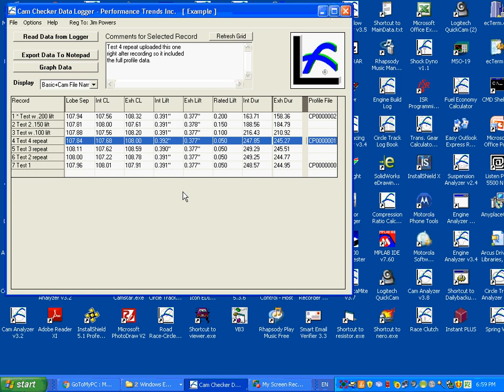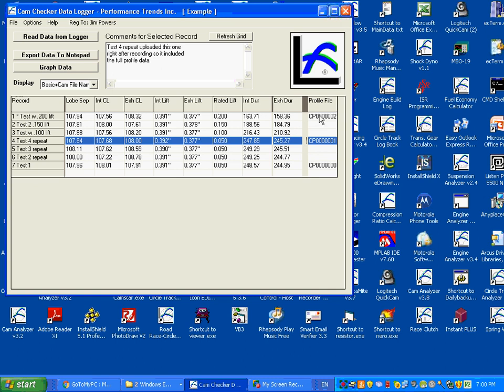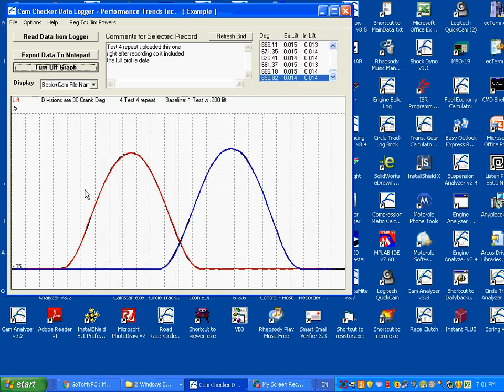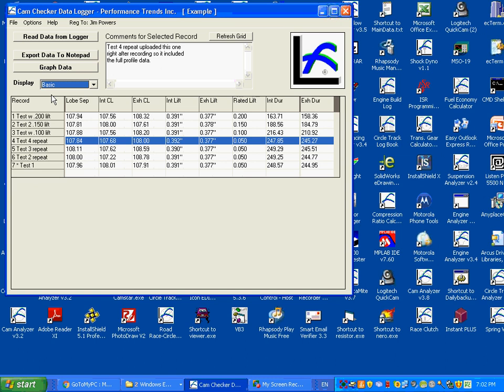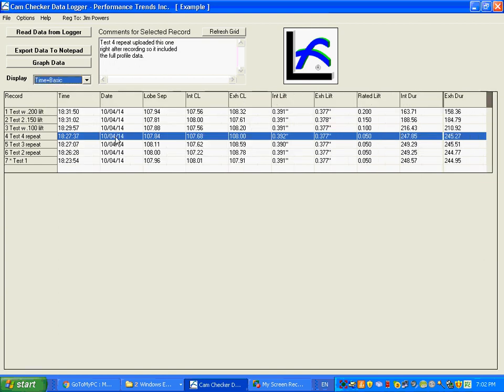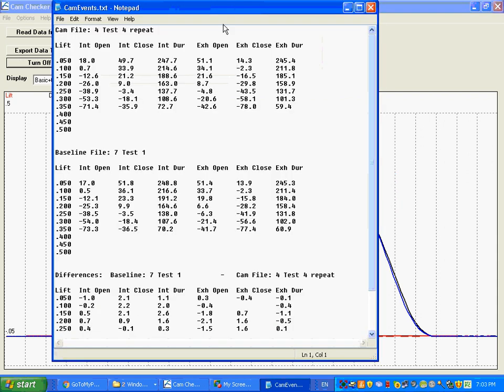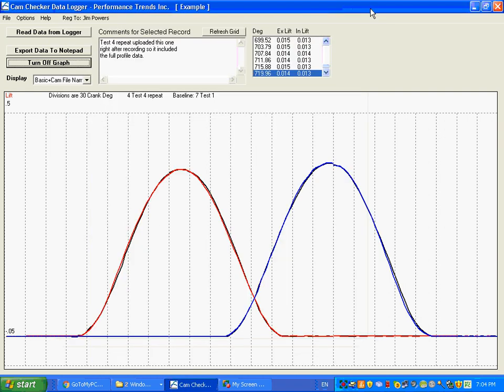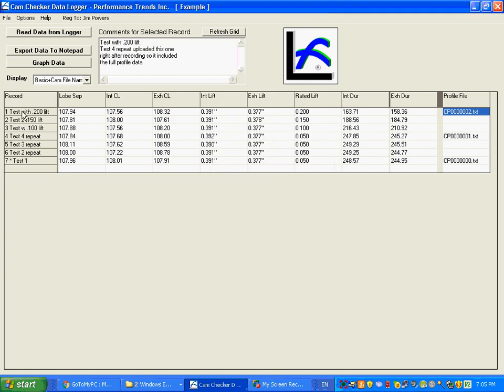Quick Cam Checker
The Quick Cam Checker lets you check timing on your cam quickly and easily, without having to find TDC or set up a degree wheel. Using a smart microprocessor and inexpensive sensors, you can find centerlines while just cranking the engine over with the starter.  Other data like lift, duration at .050", etc are included.  No computer is needed, but it can send results to the free Windows software via the USB cable.